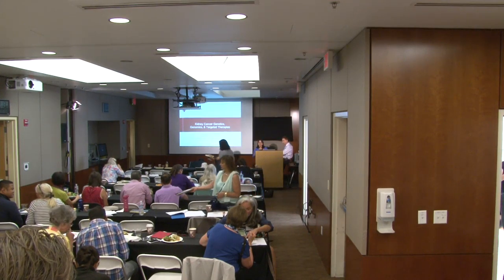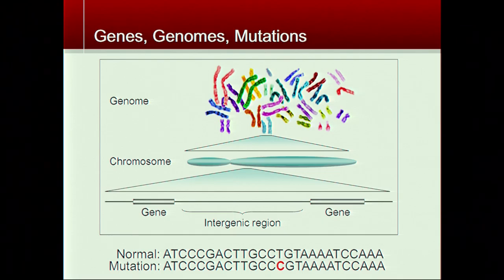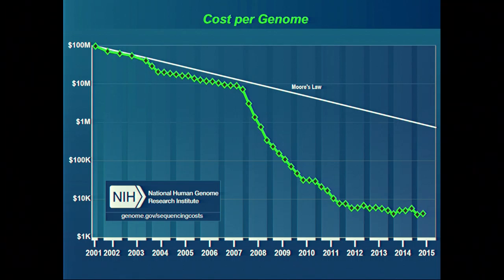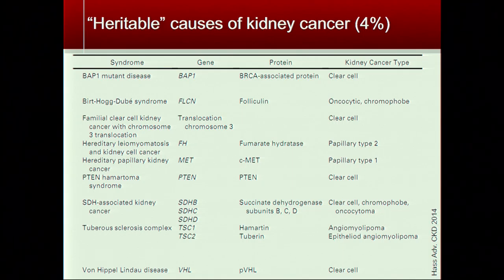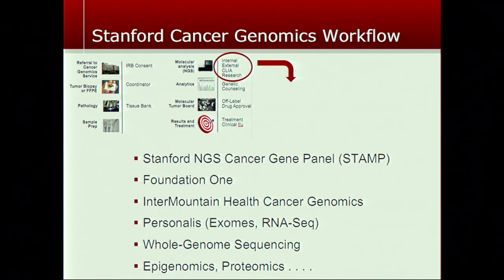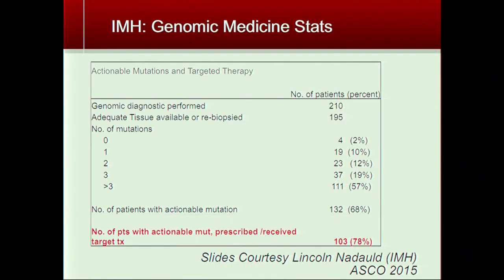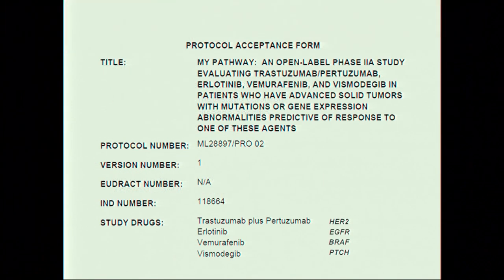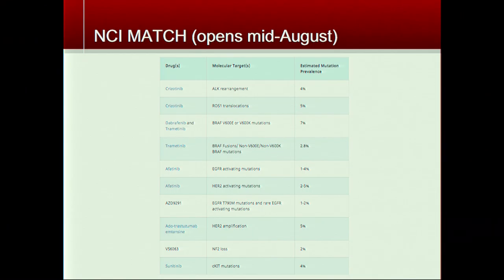Genomic Testing in RCC Joshua Gruber, MD, Medlcal Oncology, Stanford University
Genomic Testing in RCC
Joshua Gruber, MD, Medlcal Oncology, Stanford University